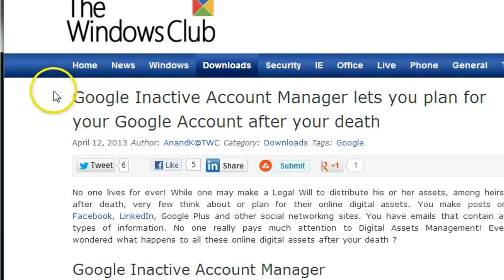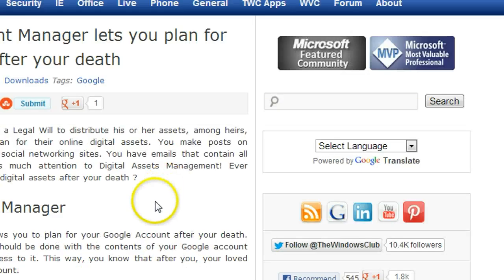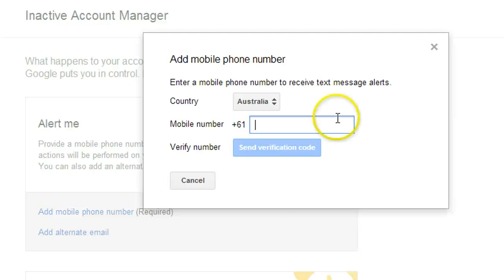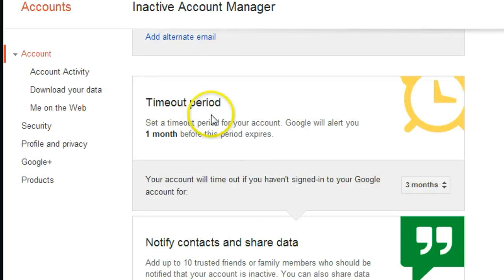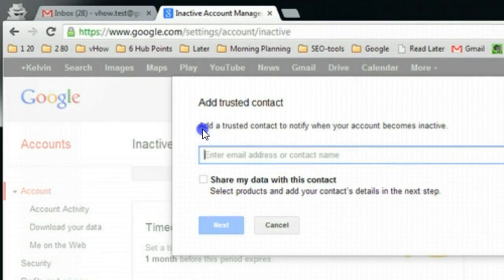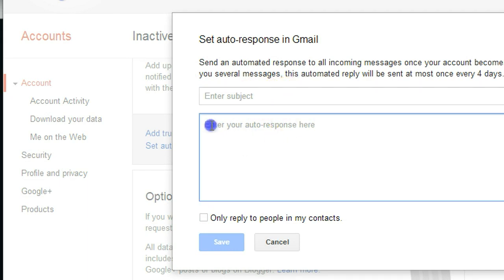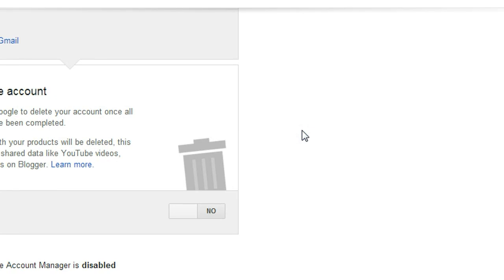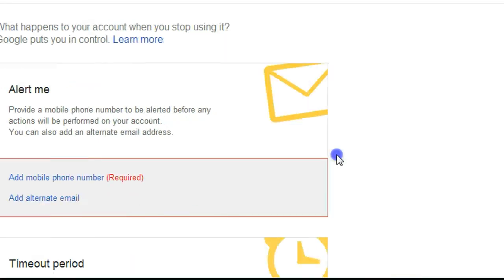How to Set Up Google Inactive Manager to Manage Your Email After You Die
All of us will eventually die, we do not know when, where and how.  Like other legal physical assets that we need to prepare before we die, we also have to prepare how to manage our footprint in the Internet. Good thing that Google launches its Inactive Account Manager to help us with that.

If you think my video sucks :( tell me why in the comment, so I can try to make best video for you.